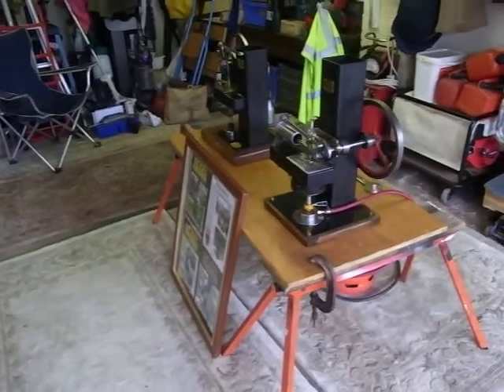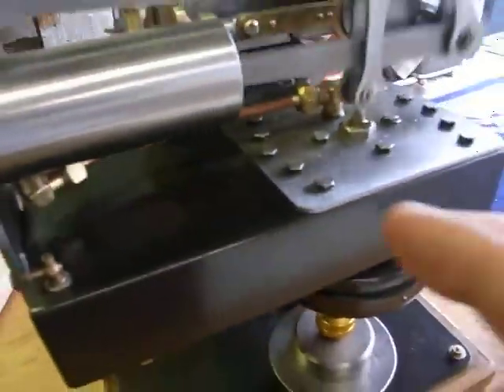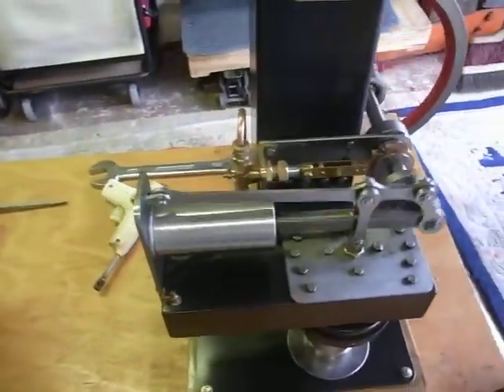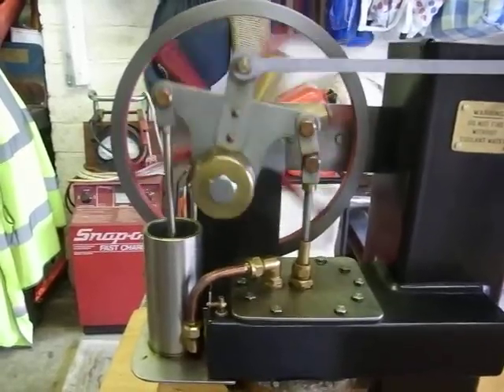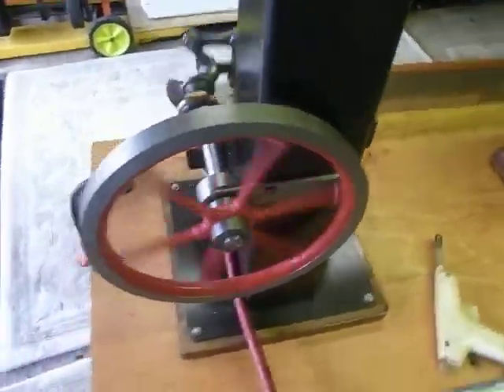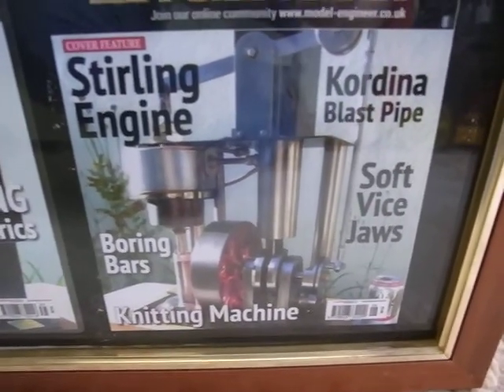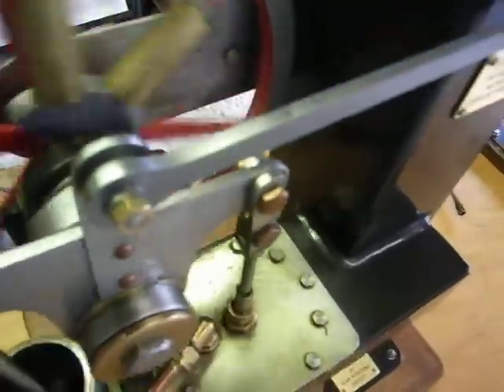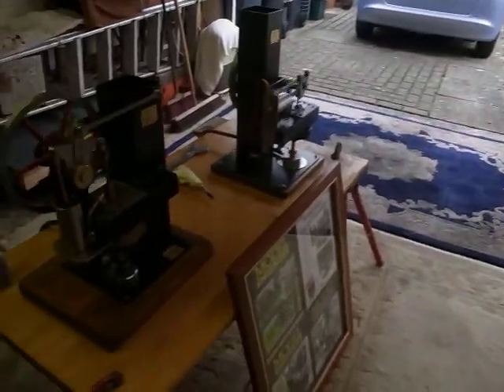Homemade Hot Air Engine DEMO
This is a test setup before taking the demo. to Sammy Millers motor cycle museum open day.   These water cooled engines were made during lockdown & are the lightest I've made , @ 83 that matters !   See my  other Hot air engine videos on utube & the workshop that created them, hope that inspires someone to have a go.   Alan.